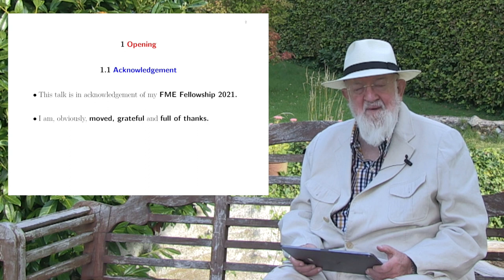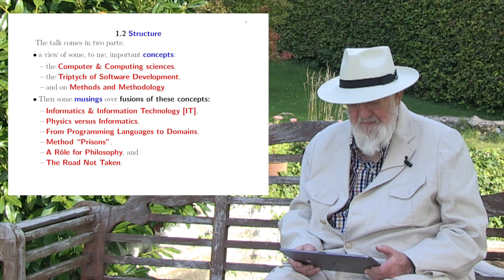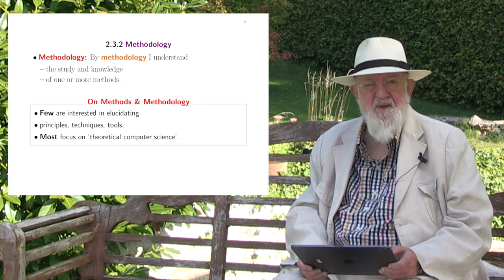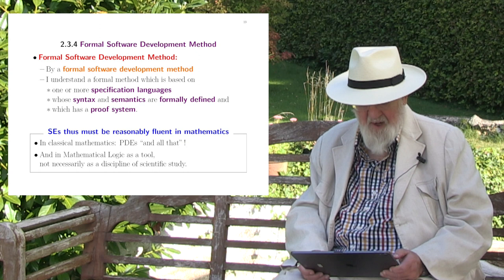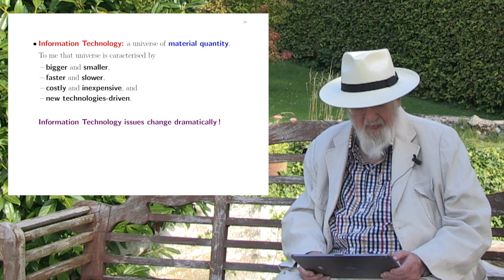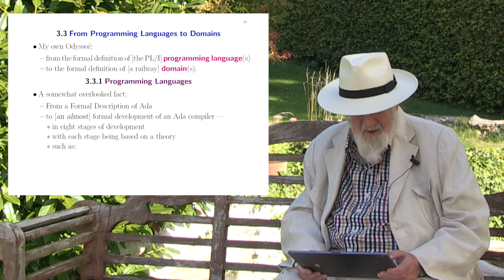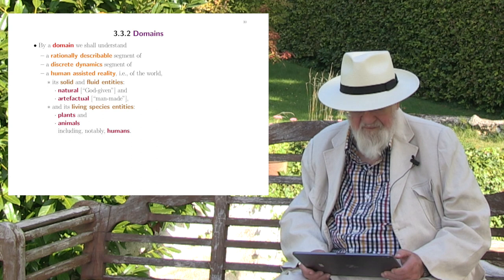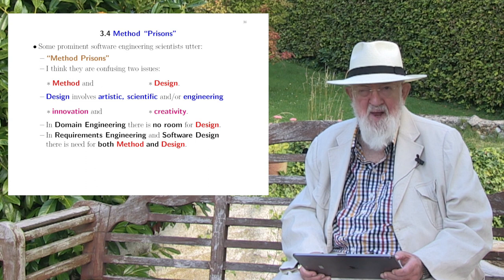Dines Bjørner - 2021 FME Fellowship acceptance speech